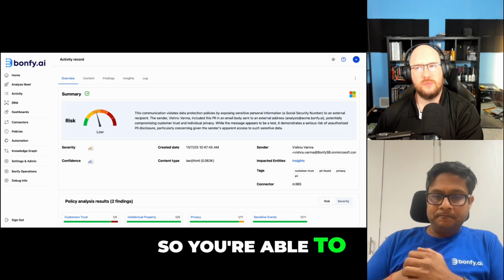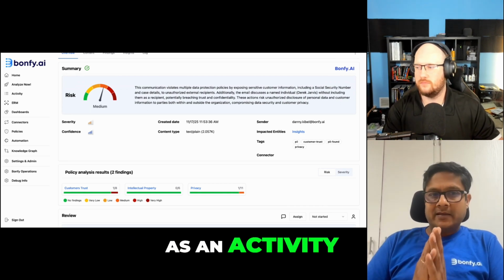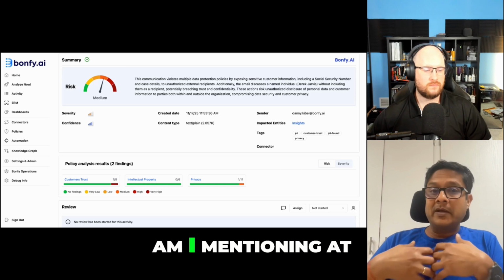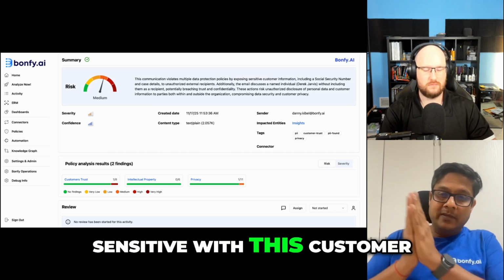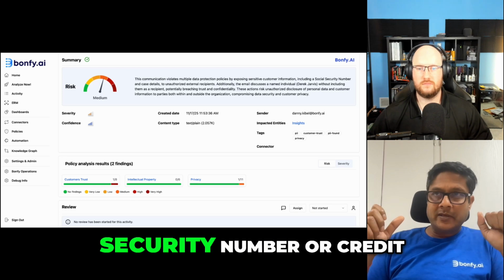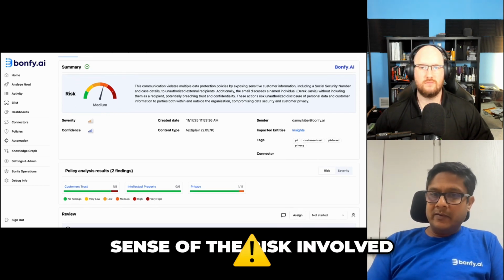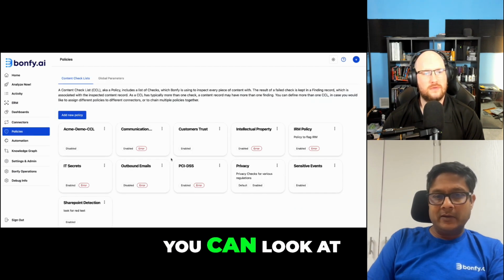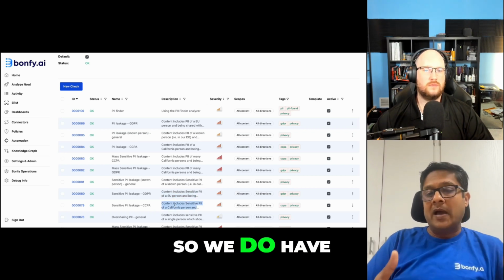Don't Miss Out on These Game Changing Data Mapping Hacks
Bonify AI builds context behind data for your environment. See how it analyzes activities, policies, and risks, ensuring compliance with regulations like CCPA and GDPR. Out-of-the-box policies available.

Unplugged's UP Phone - The performance you expect, with the privacy you deserve. Meet the alternative.